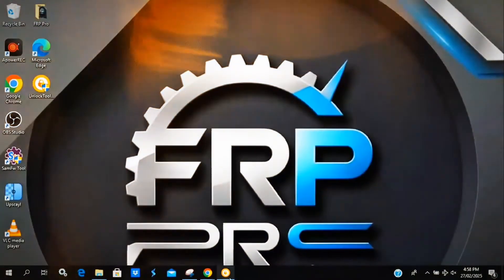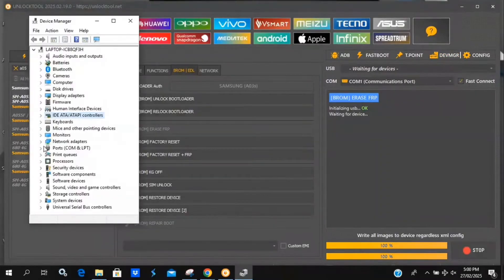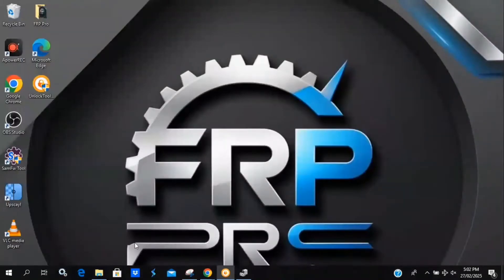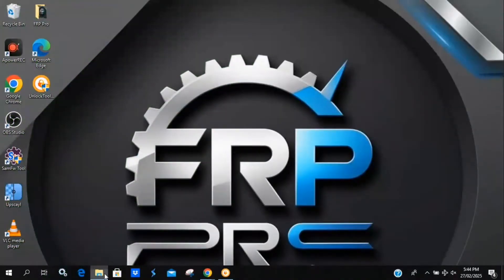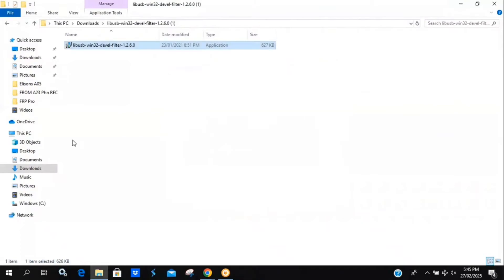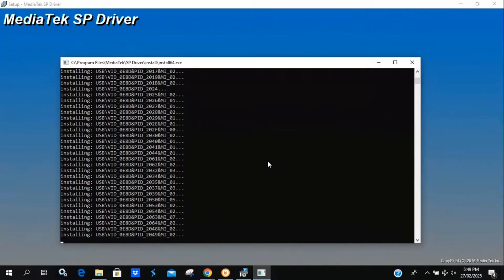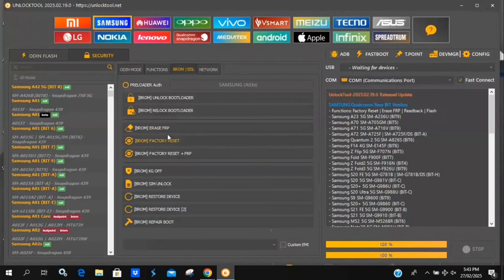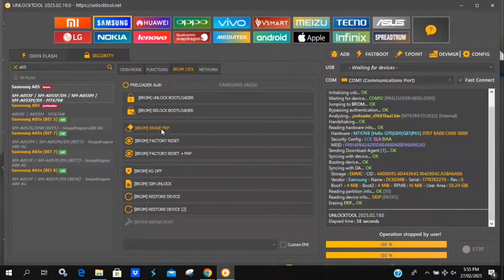Fix Unlock Tool Stuck on JUMPING To BROM Error When Bypassing FRP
Is your UnlockTool stuck on BROM error when trying to bypass FRP? This video will show you how to fix this issue step by step. If you're facing BROM error in UnlockTool while unlocking your device, this guide will help you resolve it quickly and get your phone working again.

You'll learn how to troubleshoot UnlockTool BROM error, why it happens, and the best methods to fix it. Whether you're using UnlockTool for FRP bypass or dealing with MTK BROM mode errors, this solution will work for you. Watch now and fix your device today!

Reduce EMF Exposure & Phone Drops – Secure Your Case Before It’s Gone!